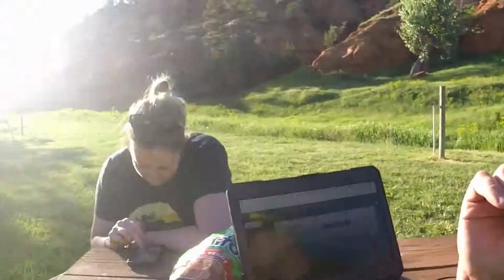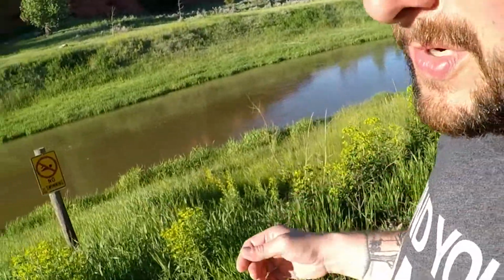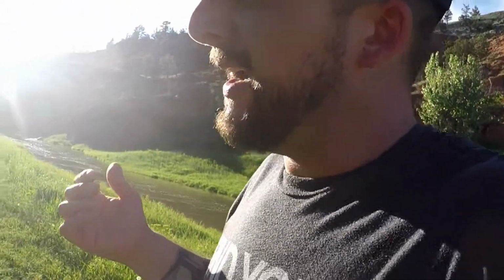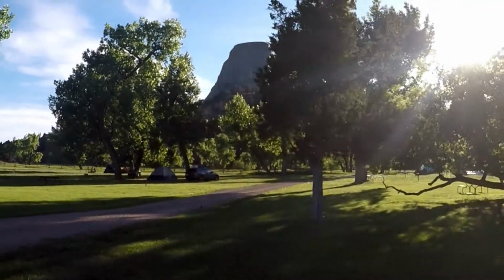Grand Teton and Devil's Tower!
We leave the cool climate of the Grand Tetons and head 8 hours east through the Shoshone National Forest to Devil's Tower National Monument!